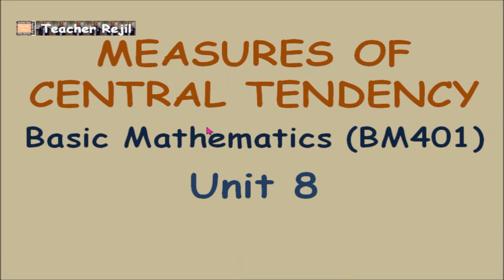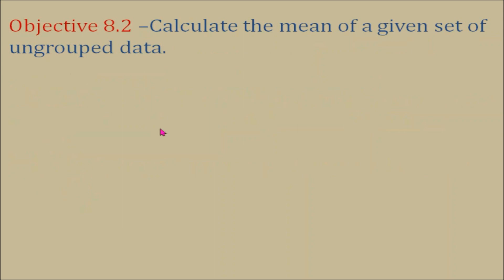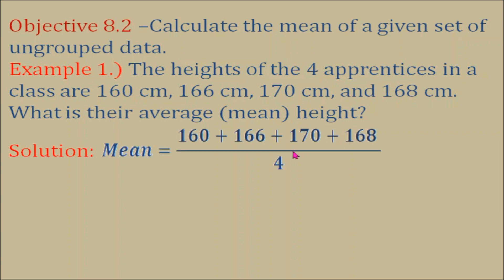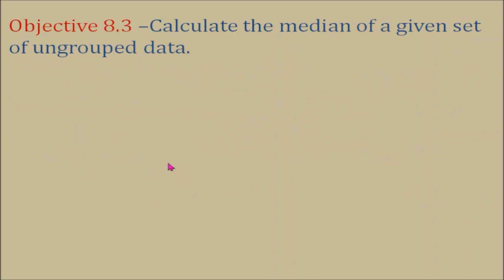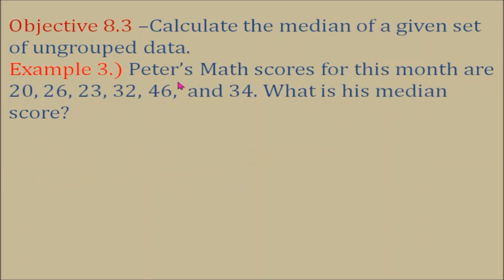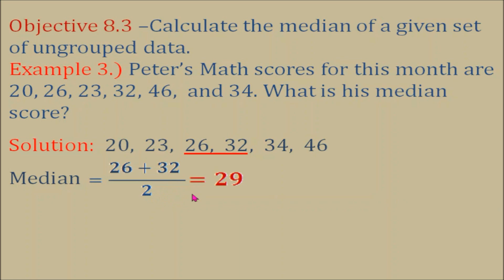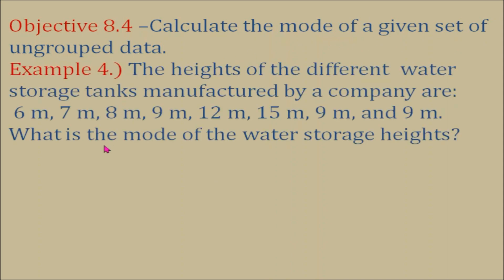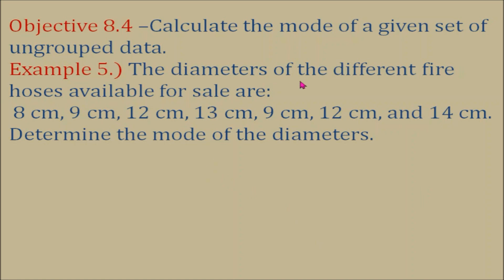Unit 8-Basic Mathematics (BM401) Measures of Central Tendency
TeacherRejil